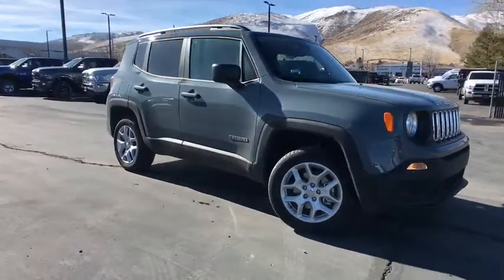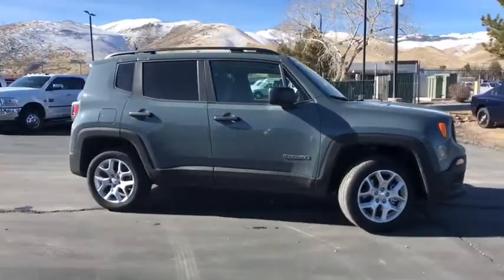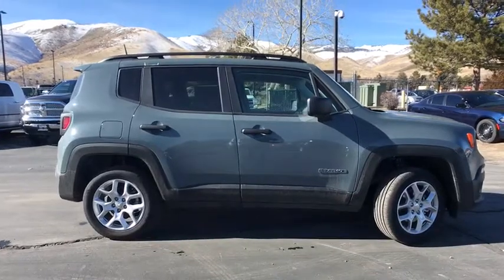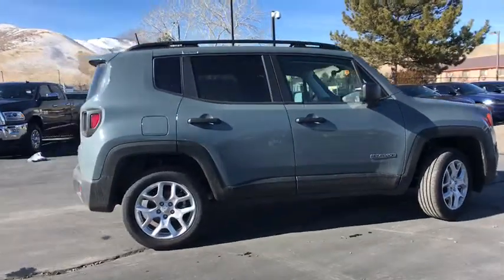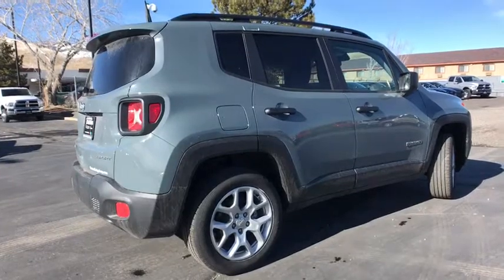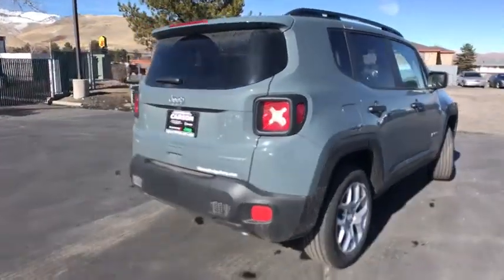2018 Jeep Renegade Carson City, Dayton, Reno, Lake Tahoe, Carson valley, Northern Nevada, NV 18R073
Anvil New 2018 Jeep Renegade available in Carson City, Nevada at Carson City Dodge Jeep. Servicing the Dayton, Reno, Lake Tahoe, Carson valley, Northern Nevada, NV area.
2018 Jeep Renegade SPORT 4X4 - Stock#: 18R073 - VIN#: ZACCJBAB8JPJ52042

3.734 Final Drive Ratio,50 State Emissions,Air Conditioning,Black Side Roof Rails,Cloth Low-Back Bucket Seats,Deep Tint Sunscreen Glass,Engine Oil Cooler,Engine: 2.4L I4 ZERO EVAP M-AIR,Power & Air Group,Power Heated Mirrors,Quick Order Package 2EA,Speed Control,Sport Appearance Group II,Tires: 215/60R17 BSW AS Touring,Transmission: 9-Speed 948TE Automatic,Vinyl Shift Knob,Wheels: 17' x 7.0' Aluminum,Zero Evaporate Emissions Control System